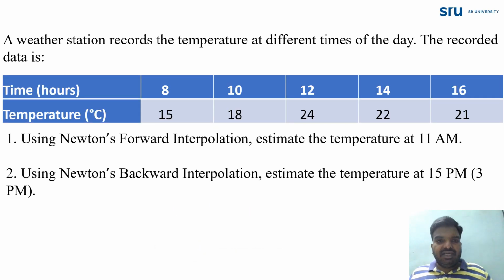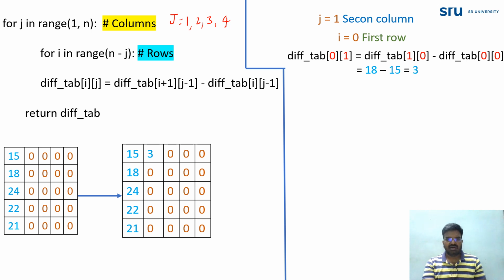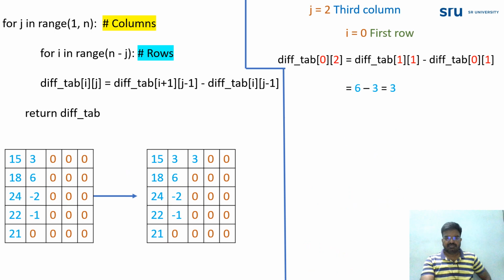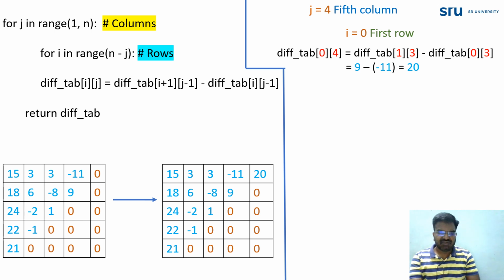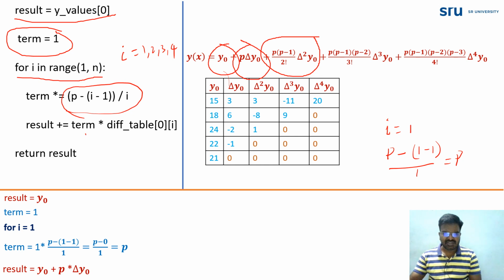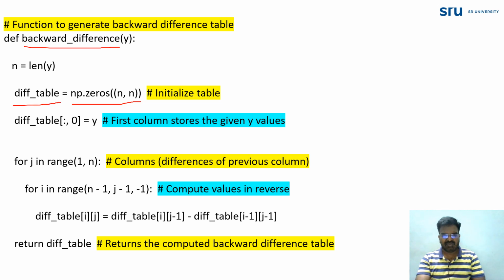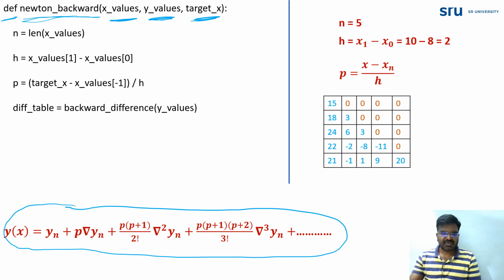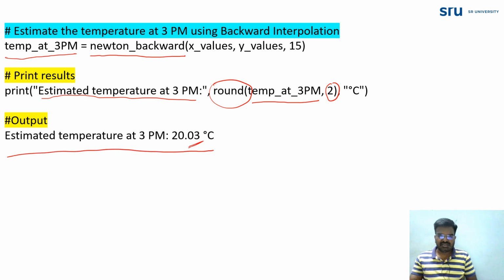Newton’s Interpolation with Python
Learn how Newton’s Interpolation works with a step-by-step Python implementation. This video makes the code easy to understand and follow.